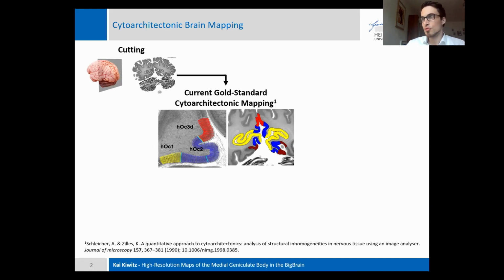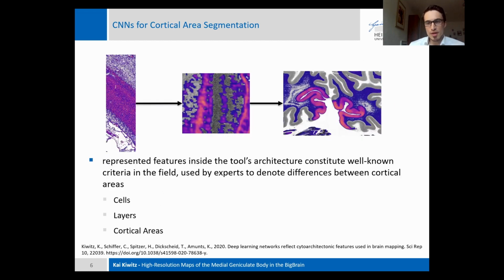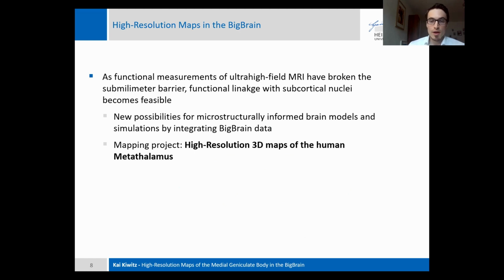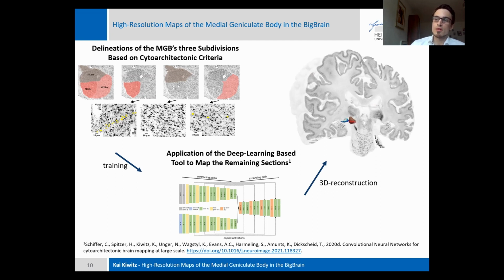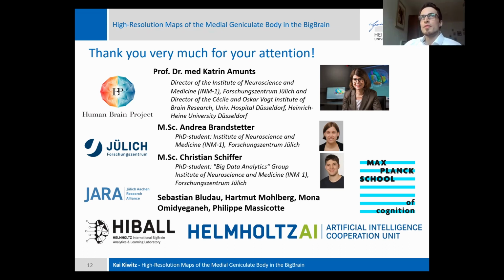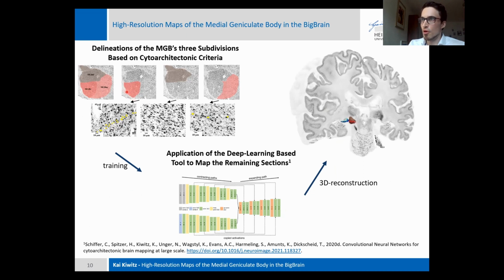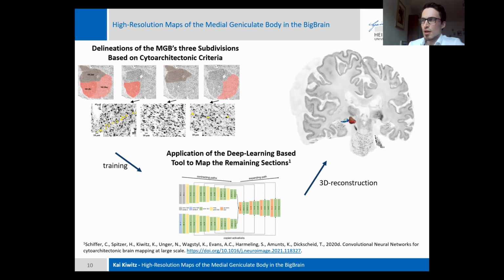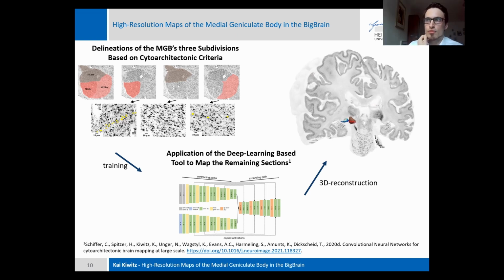High-Resolution Cytoarchitectonic Maps of the Medial Geniculate Body in the BigBrain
5th BigBrain Workshop 2021
22 September 2021 - Structural and Functional Mapping
Chair: Andrija Štajduhar

High-Resolution Cytoarchitectonic Maps of the Medial Geniculate Body in the BigBrain enabled by Deep Convolutional Neural Networks
Kai Kiwitz

The medial geniculate nucleus (MGB) is part of the metathalamus and plays an important role in processing auditory information. Previous maps of the human brain did not include subdivisions of the MGB – limiting their use for data integration, modelling and simulation. Here we aim at overcoming this limitation by creating cytoarchitectonic maps of the MGB in the BigBrain (Amunts et al., 2013) with the help of a deep-learning based brain mapping tool (Schiffer et al., 2020). In a first step the MGB was analyzed on 57 sections of the BigBrain dataset based on cytoarchitectonic criteria. Three subdivisions were identified and mapped in both hemispheres. In a next step, a deep-learning based tool with a convolutional neural network architecture was trained to delineate these subdivisions on additional 132 sections of the BigBrain. After an initial quality check, the maps were non-linearly transformed into the 3D BigBrain space and smoothed. The resulting whole brain maps serve as a histological reference for clinical and neuroscientific research investigating medial geniculate function and accompany recent advances in spatial resolution of in vivo imaging techniques therein. The maps are publicly available and can be accessed via the EBRAINS Knowledge Graph and the Human Brain Project’s interactive atlas viewer

All information about the 5th BigBrain Workshop 2021, including detailed authors information